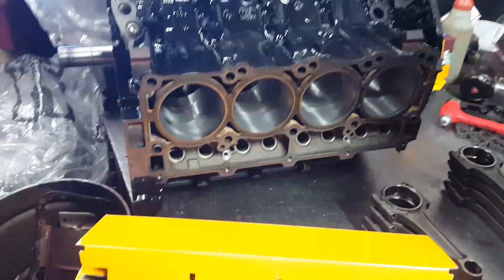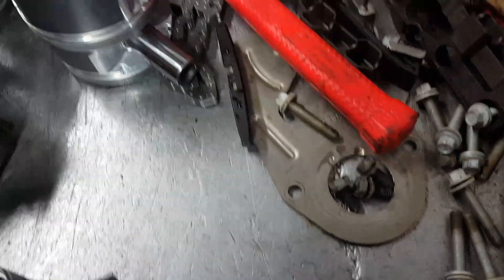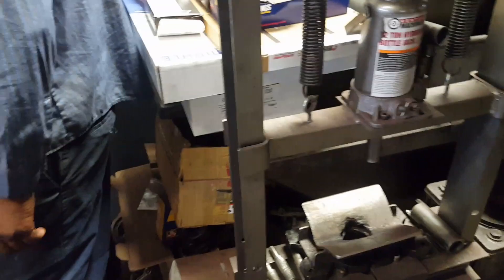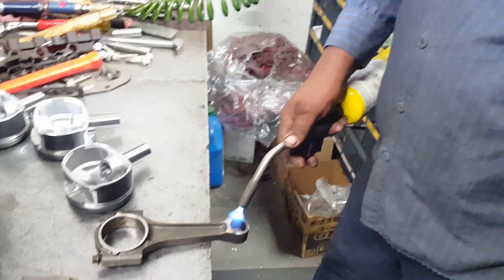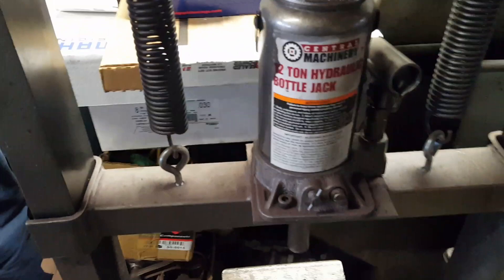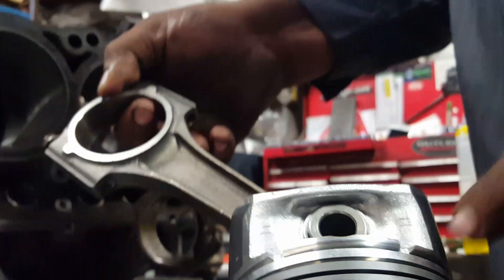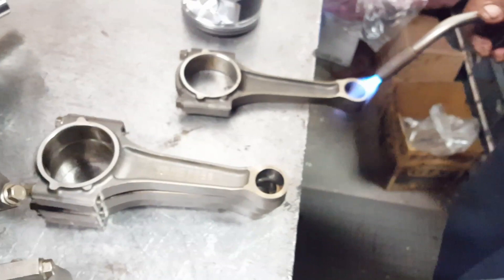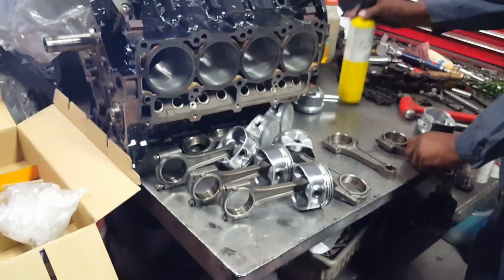How to rebuild hemi 5.7 engine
Hanging the new pistons on the connecting
NPR pistons
NPR's like RS machines and YCP are all 336 cast (AC8A in the japanese grading system) which means they are a higher silicon content aluminum cast piston, not toughened by the forging process. The thing that makes them tougher then regular cast would be the T6 heat treating process they under go, which makes their tensile strength much higher, closer to that of 4032 aluminum alloy, which is what most low expansion forged pistons are made out of.